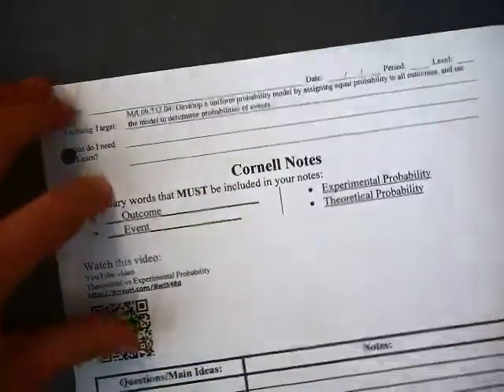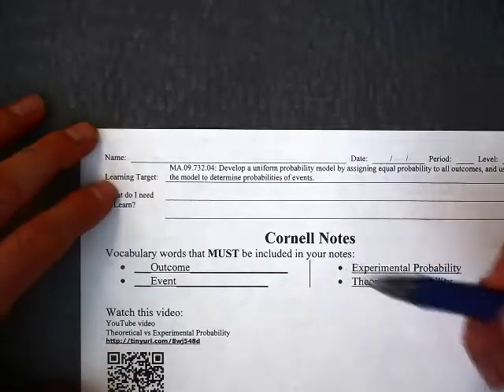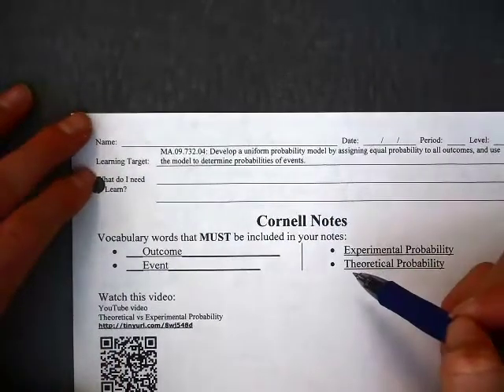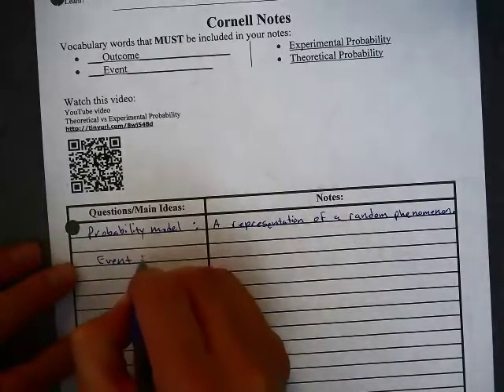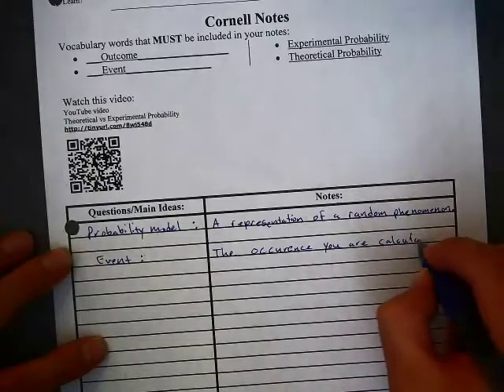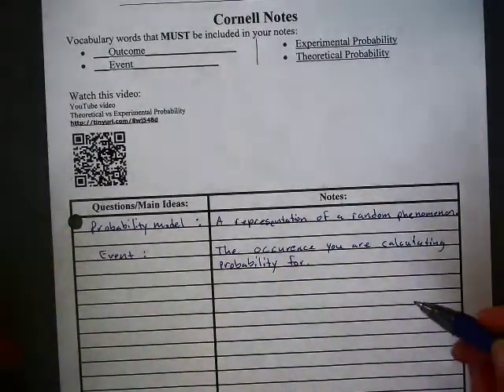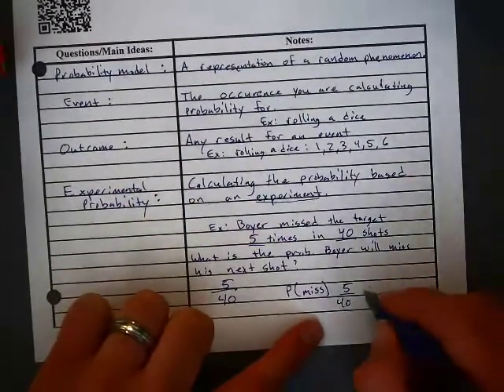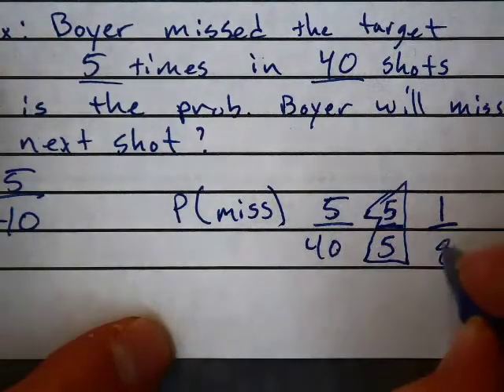09 732 04 Exp and Theo Probability